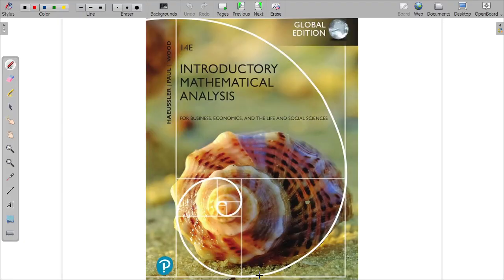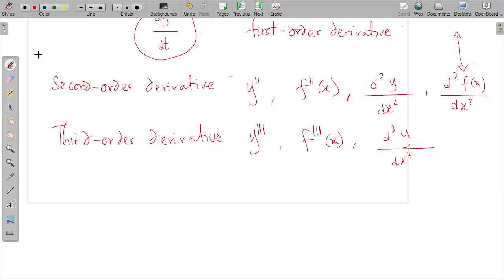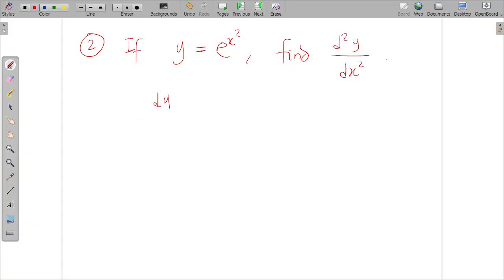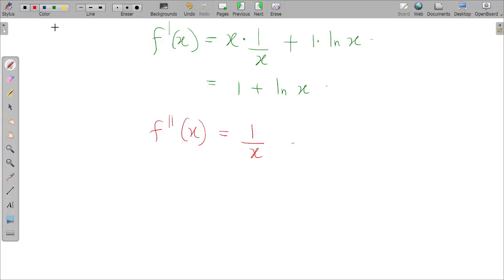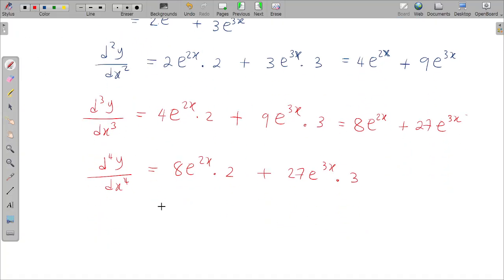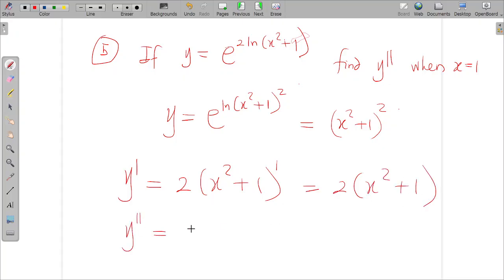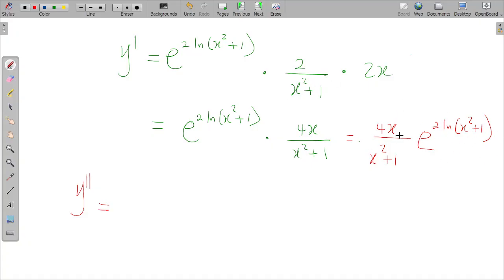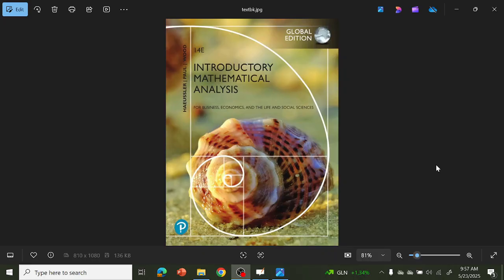Sec12.7 - Higher order derivatives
Higher order derivatives - MAA00A1